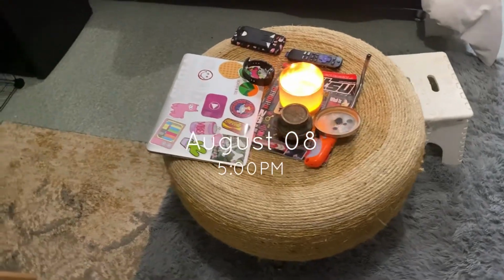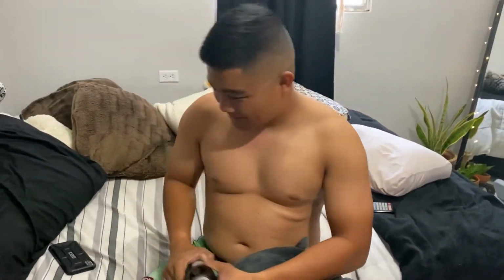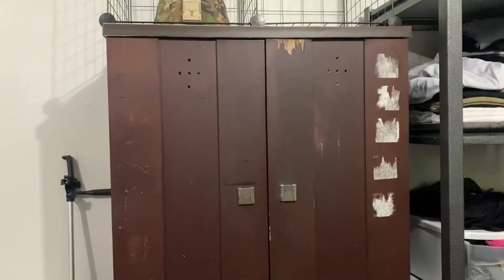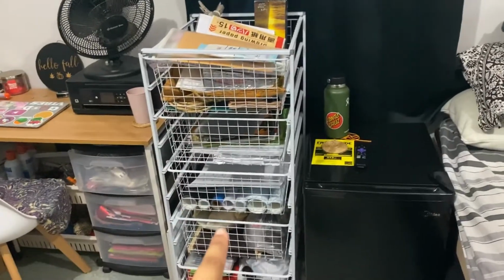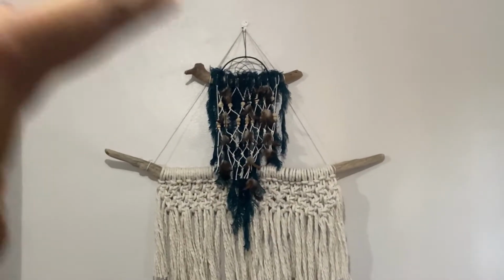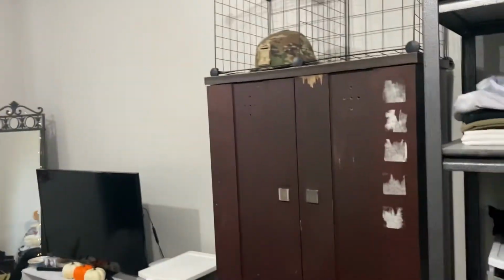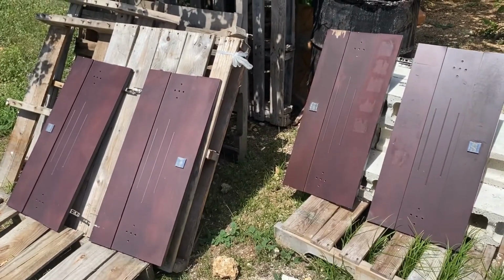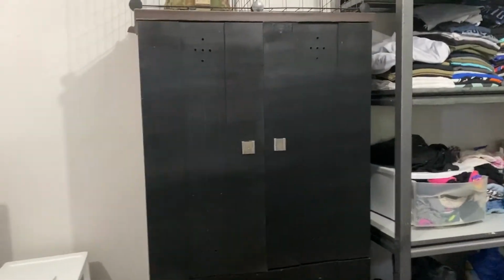new additions to the room!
Hello and Hafa Adai!🌺  We are 97.8% finished with our room!😊  Did some new/old decorating this week and refurbished a closet!

Musician: Jef

Musician: @iksonmusic